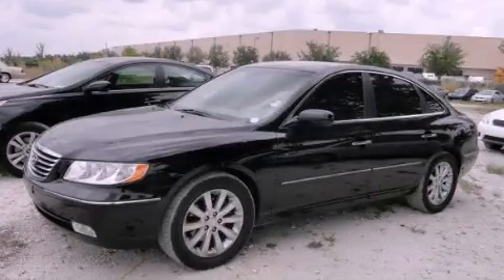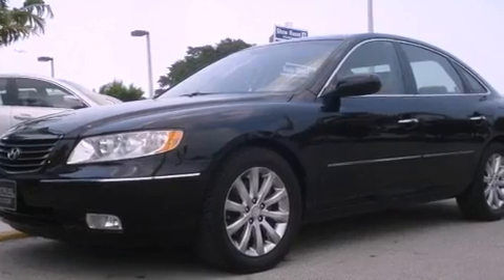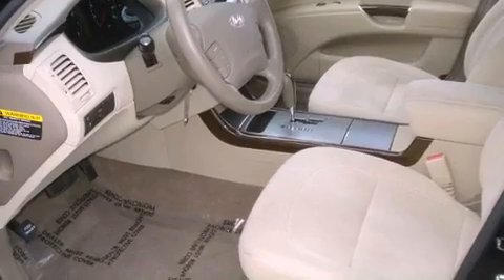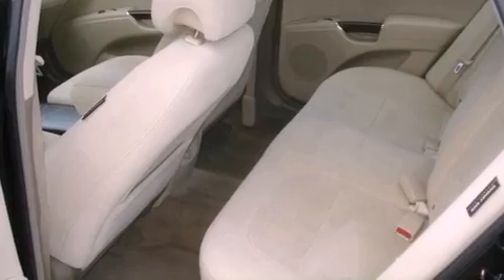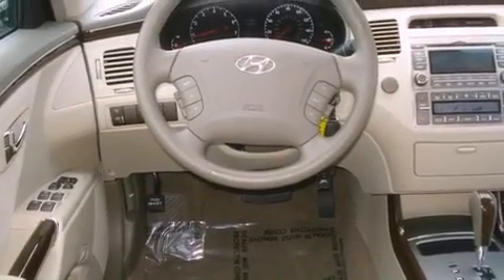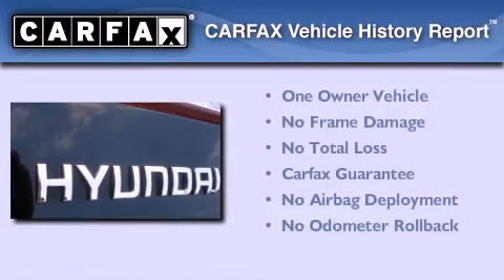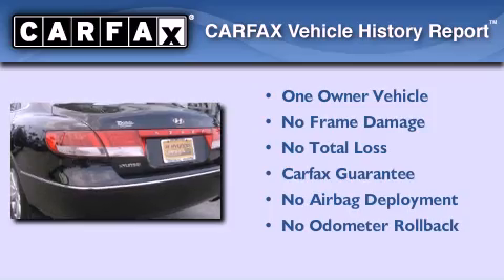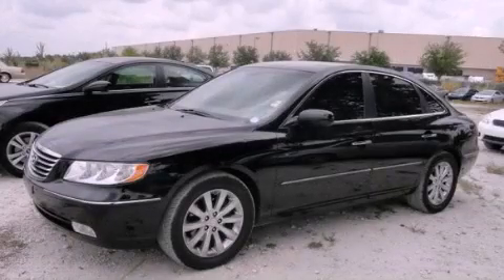2009 HYUNDAI AZERA Miami FL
Year : 2009
 Make : HYUNDAI
 Model : AZERA
 Engine : dohc 24v cvvt v6
 Trans . : automatic
 Exterior : black
 Miles : 72,415
 Interior : black

 Lehman Mazda

 2009 HYUNDAI AZERA Miami FL